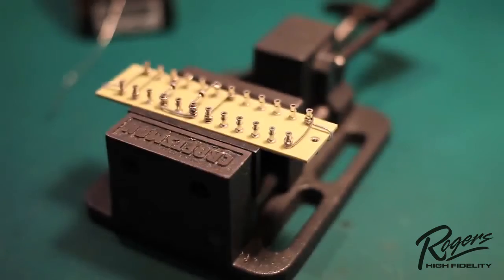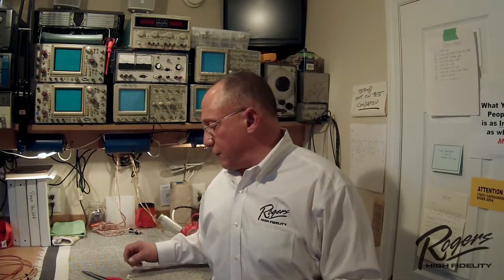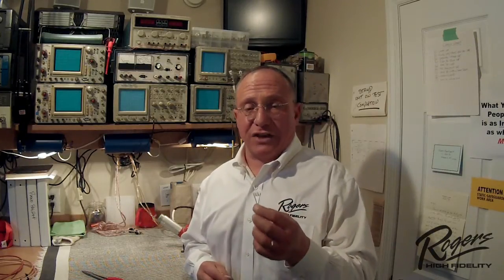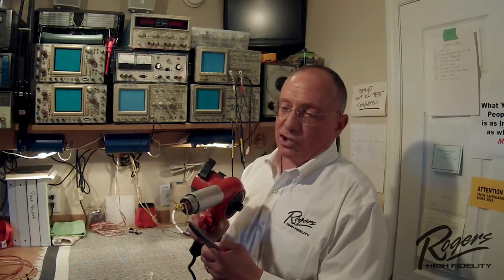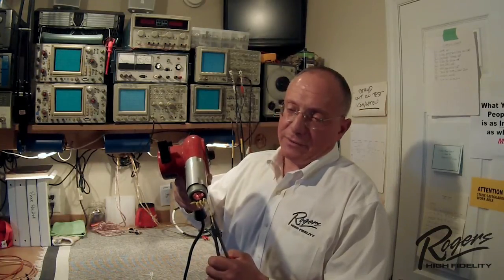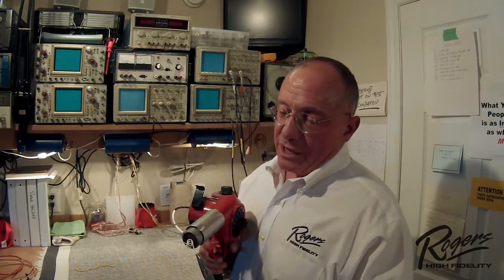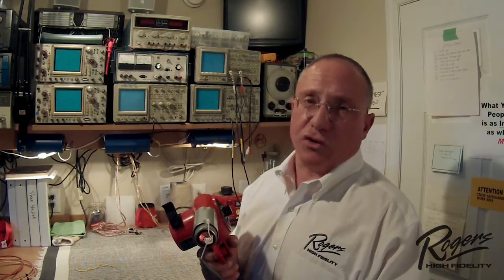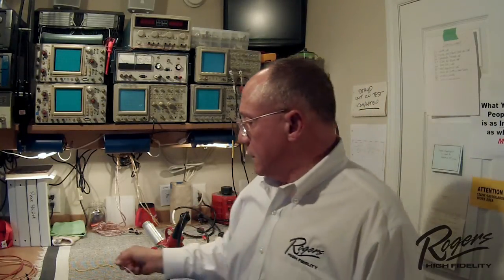Teflon VS. PVC Coated Wire. We ONLY Hand Wire Using The Best.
Rogers High Fidelity only uses the highest quality components in our amplifiers so we can GUARANTEE THEM FOR LIFE. In this video Roger explains why we only use teflon coated wire by trying to melt it with a 800 degree heat gun! Hand wiring our products in the USA with the finest components makes them the most reliable and best sounding amplifiers on the planet.